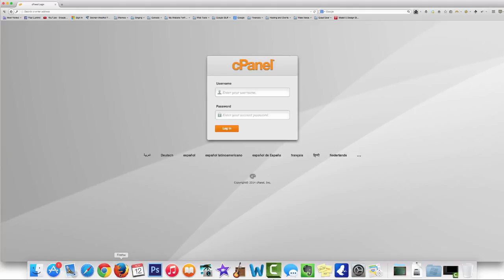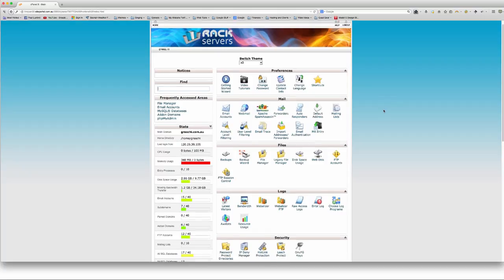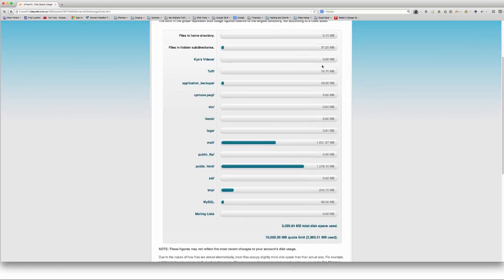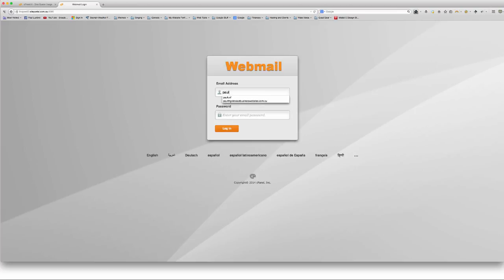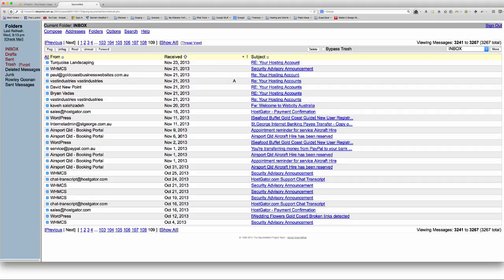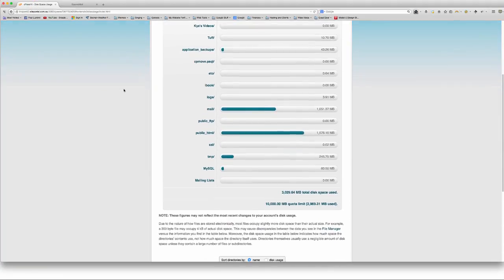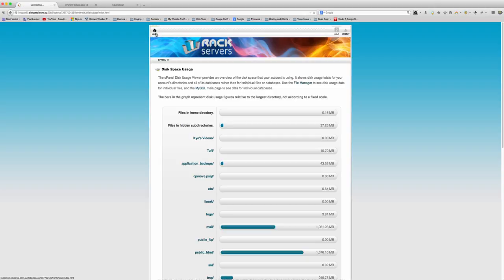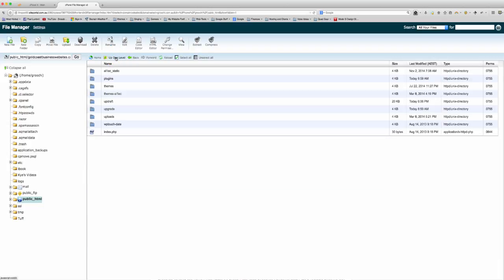Free Up Disk Space on cPanel after Exceeding Disk Space Quota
This tutorial will show you how to get back some disk space on your website server, using cPanel and Webmail.